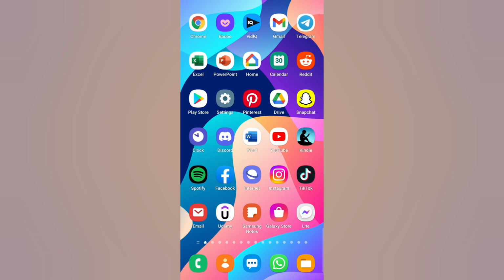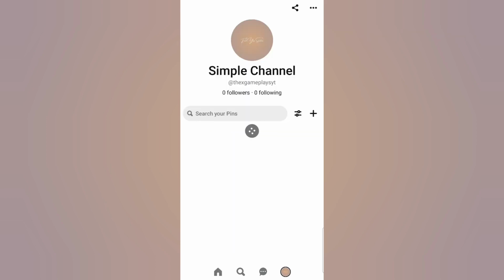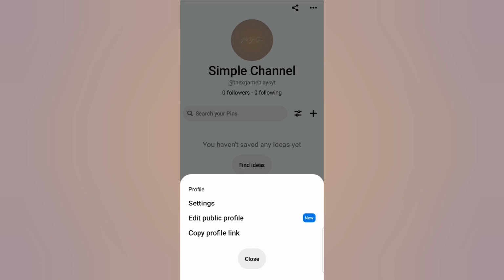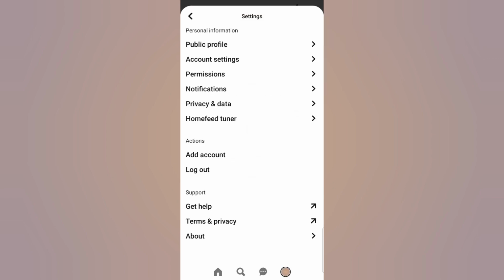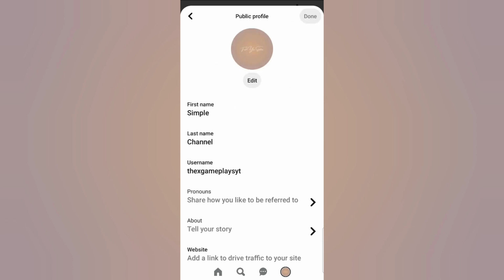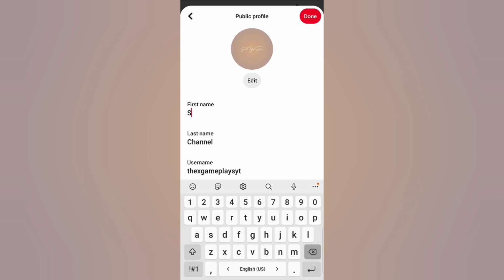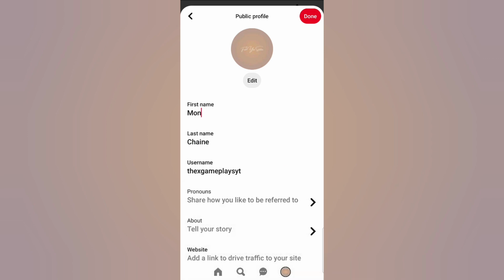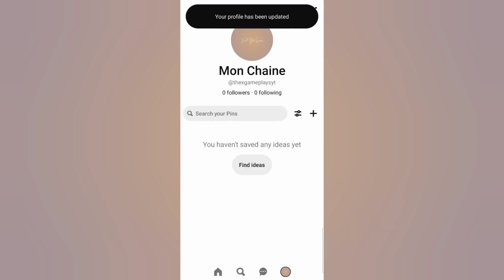How To Change Name On Pinterest | Simple Method 2022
How To Change Name On Pinterest

Learn How To Change Name On Pinterest. It is really easy to do and learn to do it in just a few minutes by following this super helpful tutorial.